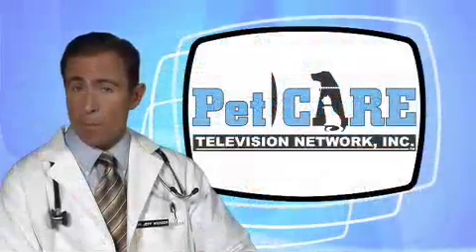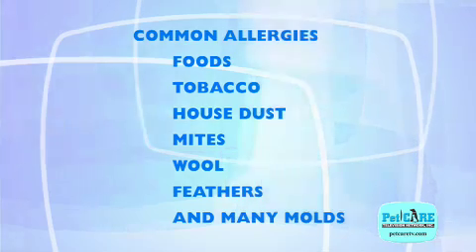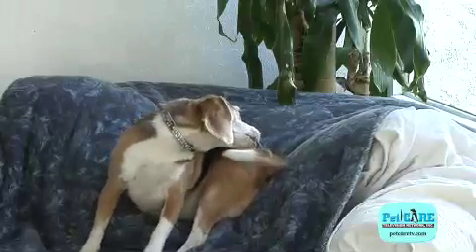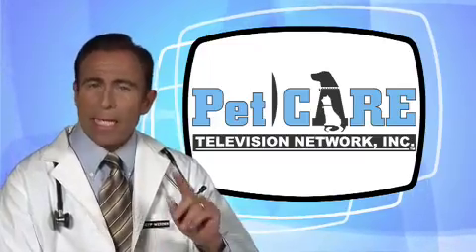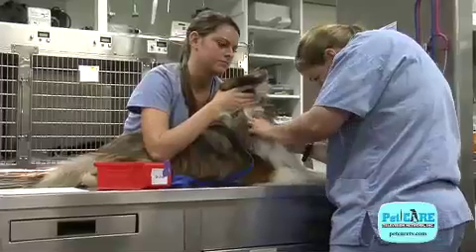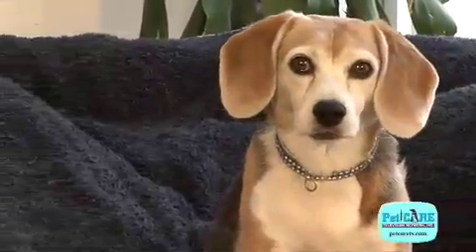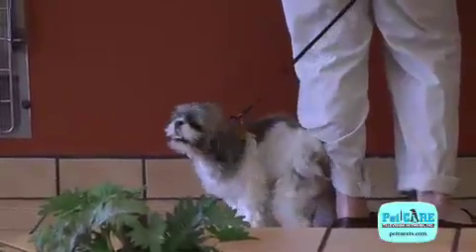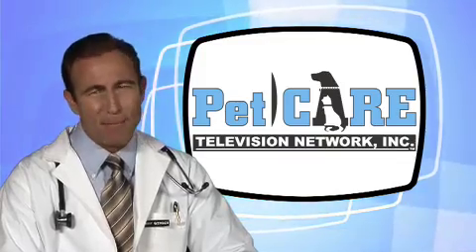Atopic Dermatitis Of Pets